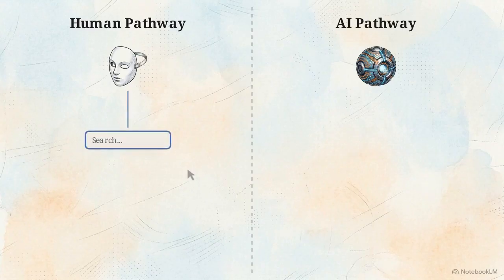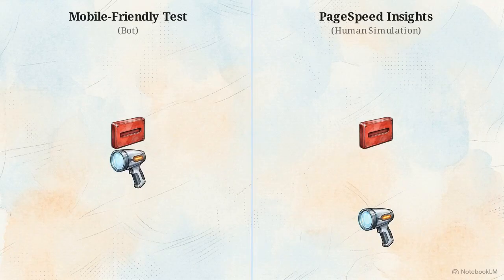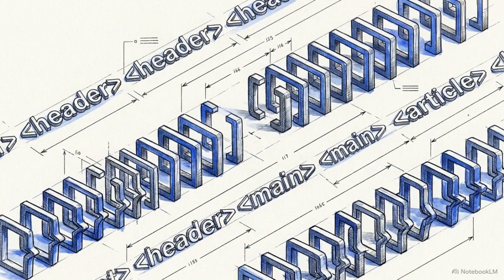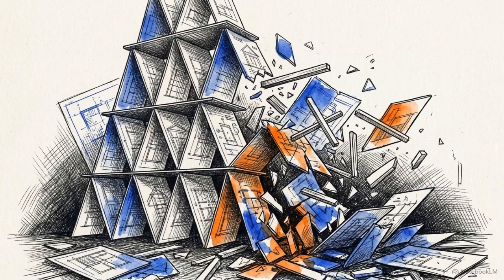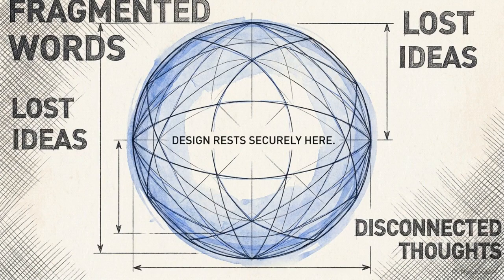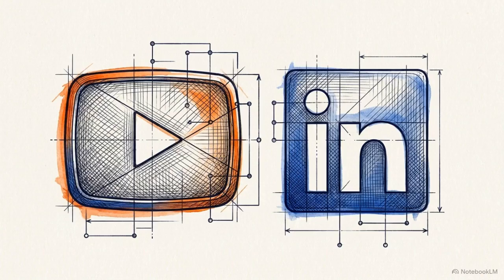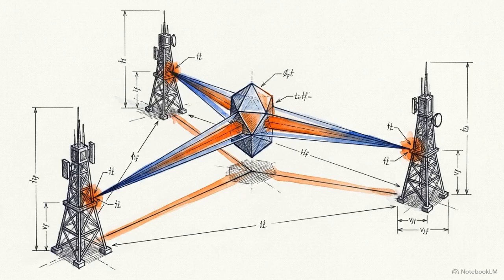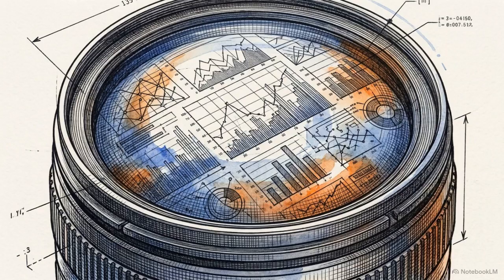Total Design Engineering for the Dual Web